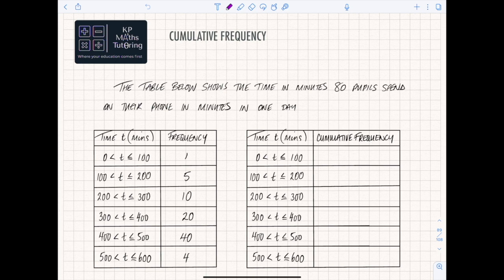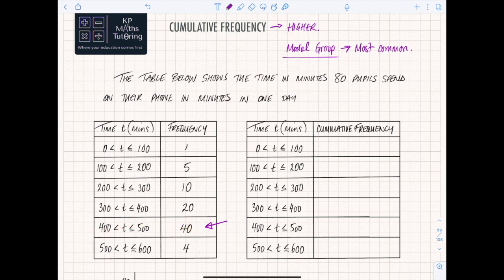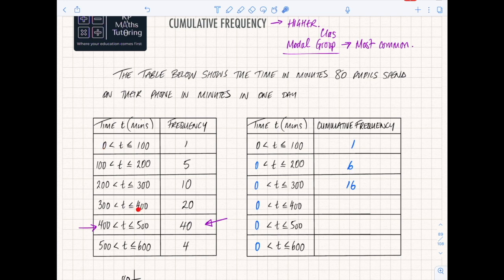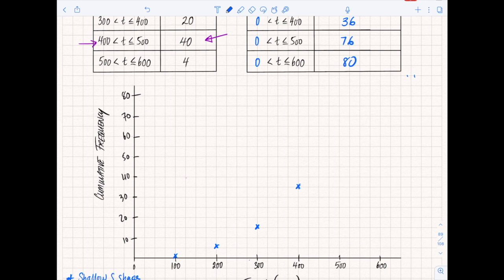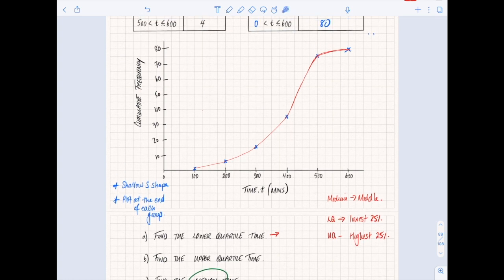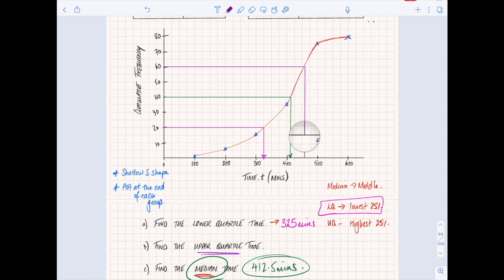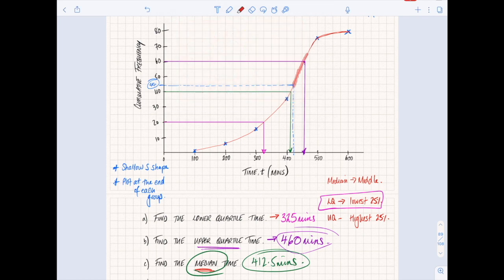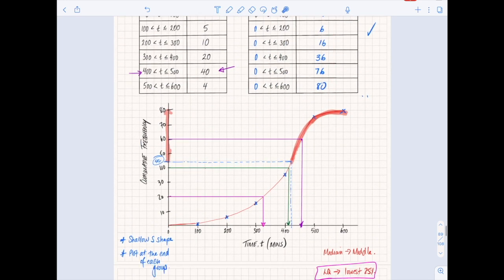Cumulative frequency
In this video I explain how to complete cumulative frequency graphs and find the lower quartile, upper quartile and median.